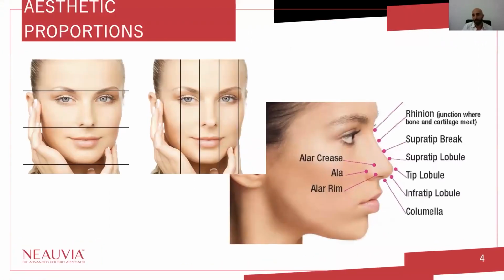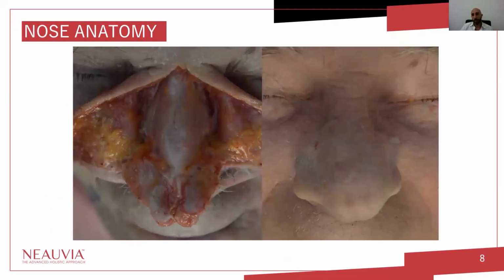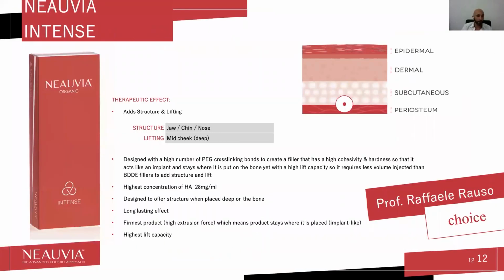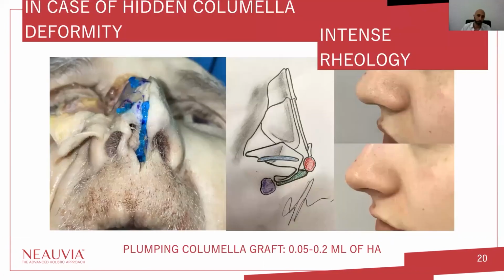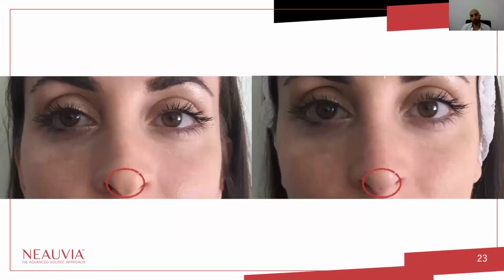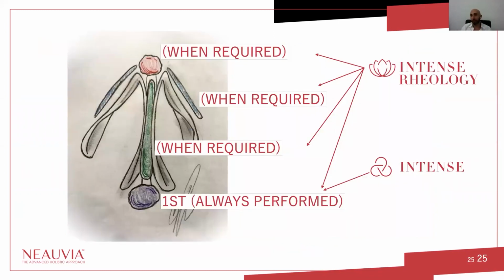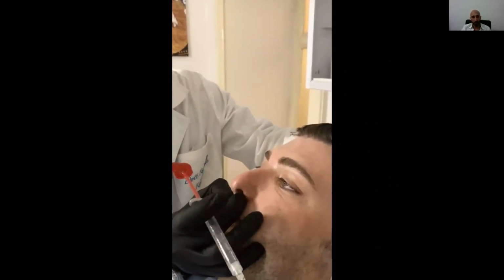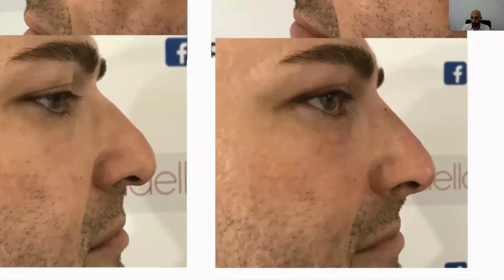NEAUVIA PILLS RHINOFILLER WITH NEAUVIA 1